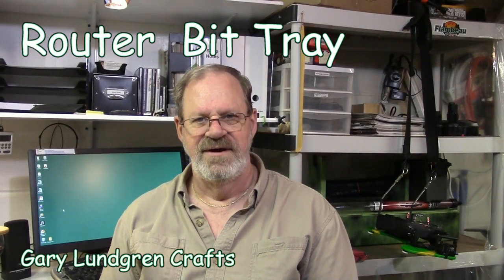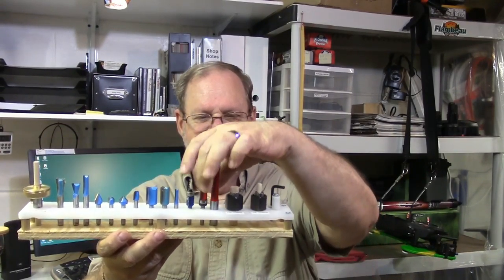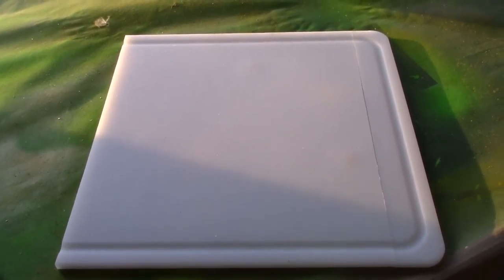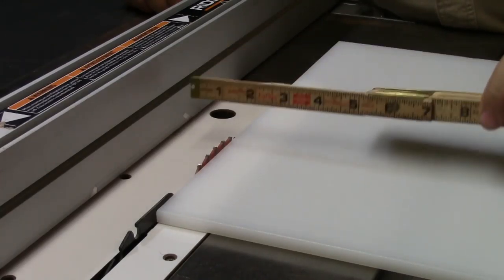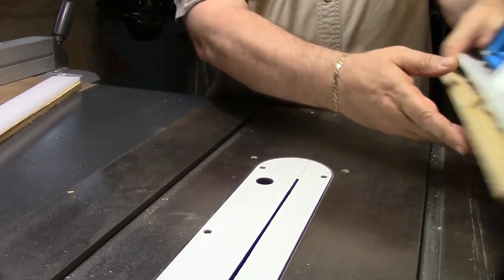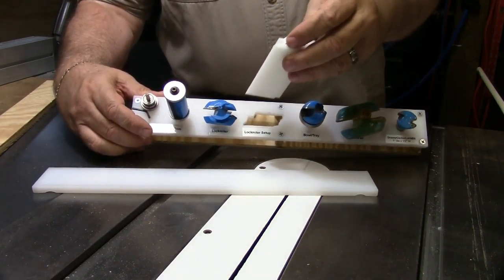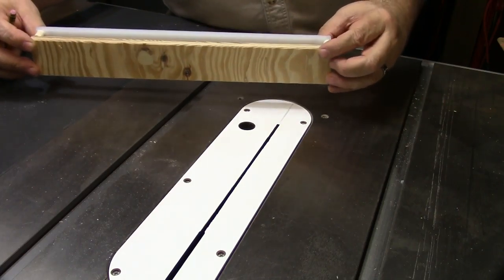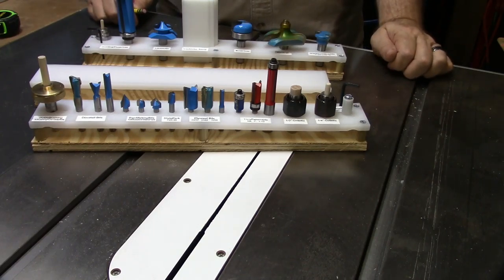Router Bit Tray Ep.2016-08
A router bit tray for my odds and end I fashioned after getting ideas on YouTube. I adapted those to fit my needs and came up with this one.

• Safety Glasses
• Hearing Protection
• Lung Protection